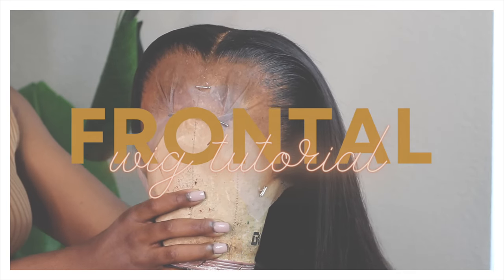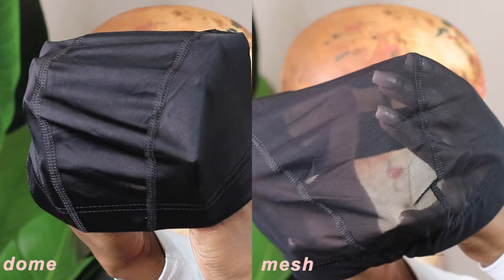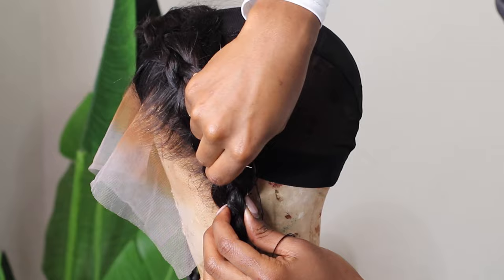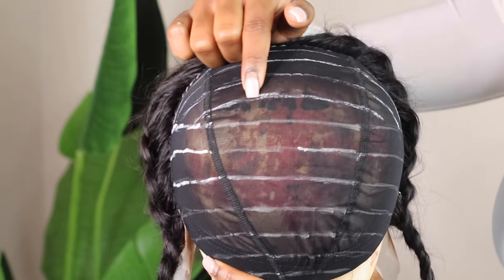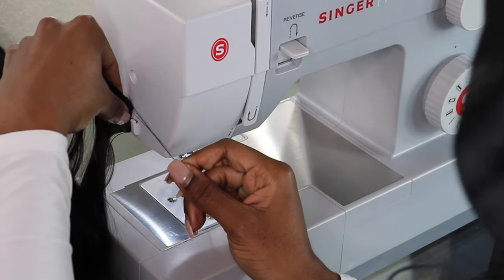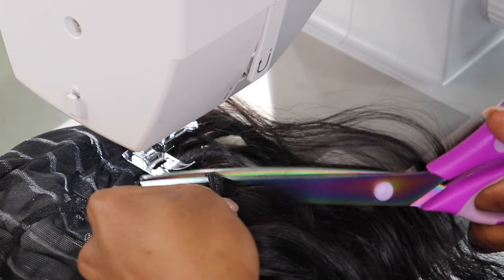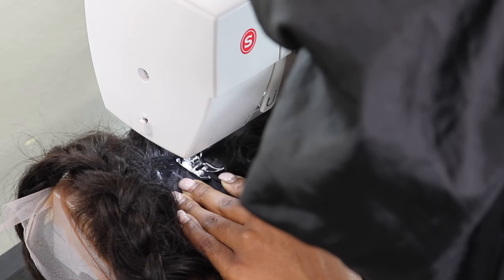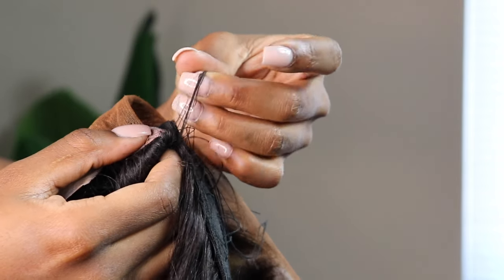*Detailed* FLAT Frontal Wig On A Sewing Machine Like A PRO | Easy Wig Making Tutorial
Learn how to make a frontal wig with this super easy and detailed frontal wig tutorial! In this video, I'll take you through every single phase and step towards creating a Perfect and FLAT custom frontal wig on a sewing machine. You'll never hand sew a wig again!!

SideNote:
- the picture in the thumbnail isn't the exact unit in this video but it was also constructed using a sewing machine and these exact same steps.
-this is for 3 bundles (18,16,16) double wefted, if you have more bundles or shorter lengths, create more lines depending on the fullness you're going for.

SUBSCRIBEEE!❤️❤️

Hope everyone is staying safe and practicing proper hygiene. Stay Safe & Sanitized Loves!! xx

PRODUCTS USED
singer sewing machine
cork wig canvas head
wig tripod stand
mesh wig cap
J shaped needle
hair thread
sharpie or white pencil
seam ripper